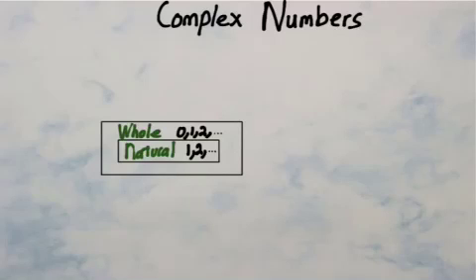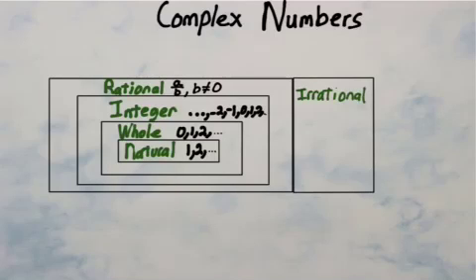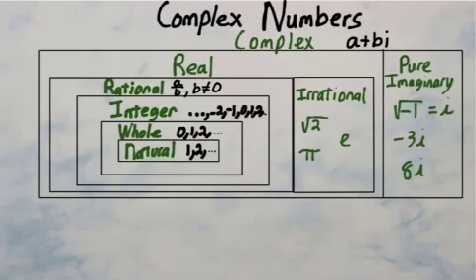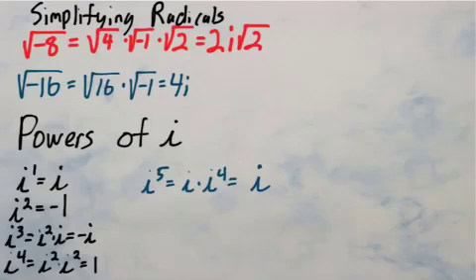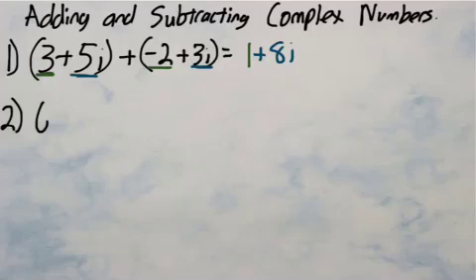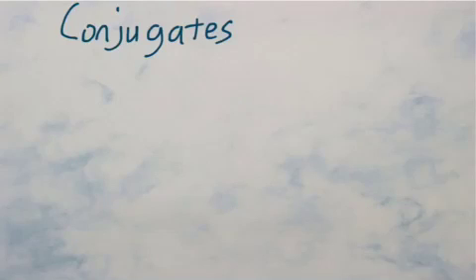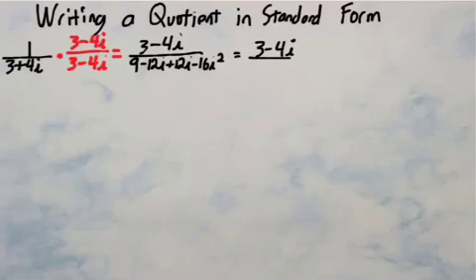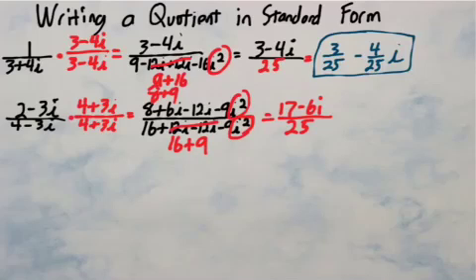Complex Numbers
This video is a quick overview of the complex number system and operations with complex numbers.